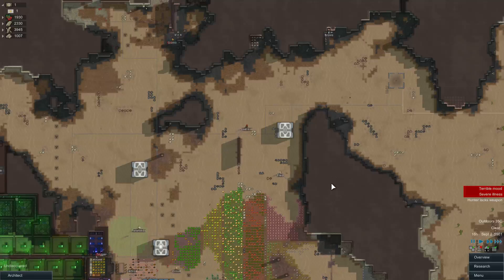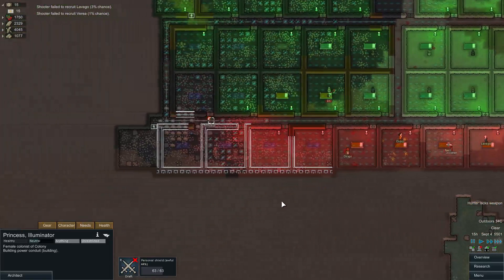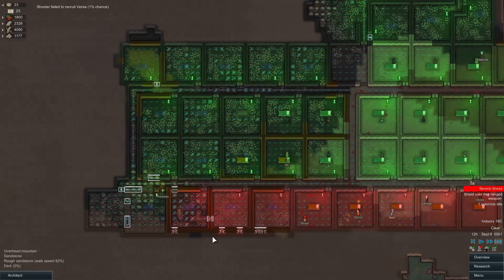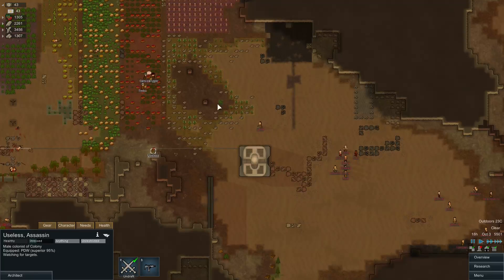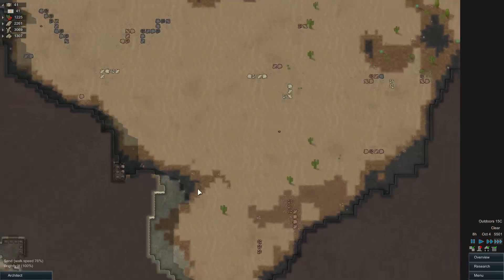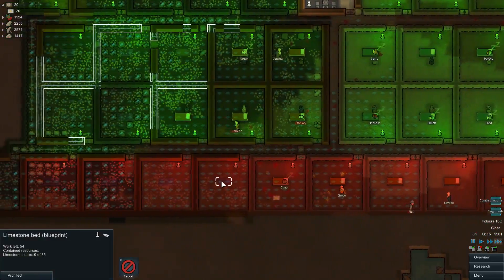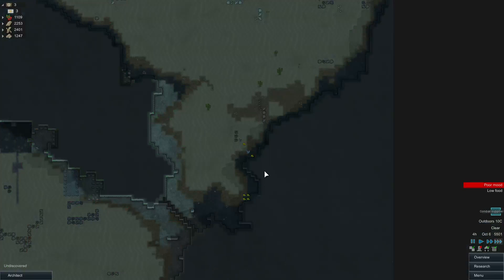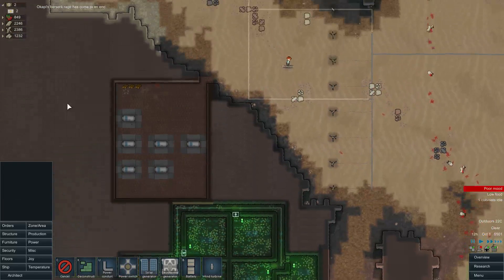Let’s Play Rimworld: Season 4.20 (alpha 11 – Sappers and Traps)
Rimworld’s one of those games where you tell yourself “I’ll just play five more minutes so I can get this one thing finished before I forget”. Then a pirate raiding party arrives and two hours later you’re still chopping up the corpses to feed your starving survivors.

I stumbled across alpha 9 of Rimworld after playing some Prison Architect and fell in love instantly. The learning curve is moderate and there’s always something to manage in your camp, it’s definitely not a game where you wait around for something to do.

The updates that I’ve seen since first playing alpha 9 have added a lot to the game, and now at alpha 11 that trend isn’t slowing down. Ludeon are doing some fantastic work at making the game more enjoyable so consider going and grabbing the game if you haven’t already.

As always, if you enjoy the video please click like or leave a comment because it would help out a great deal…